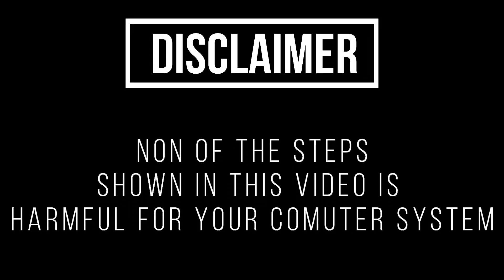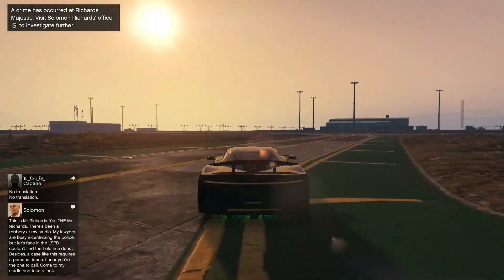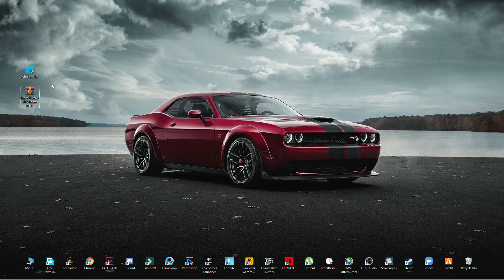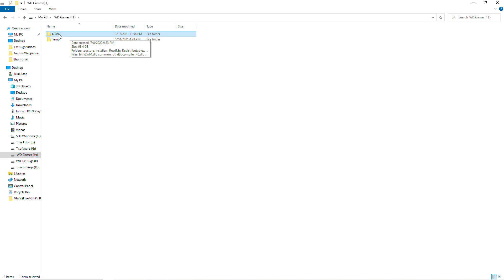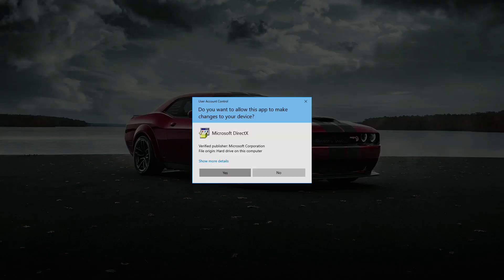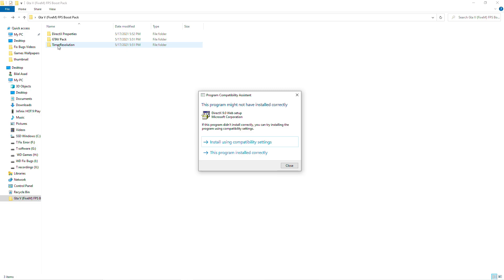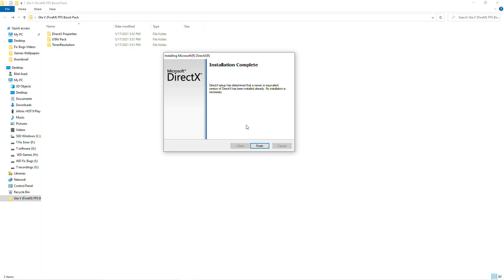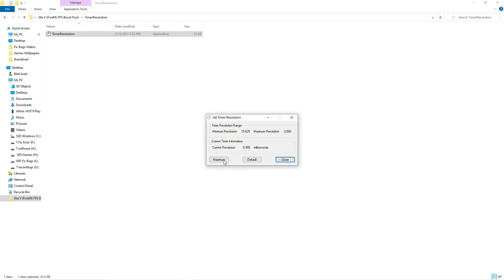FiveM (GTA V) - How To Boost FPS In 2021 | FiveM Best Settings | Increase FPS & Fix Shuttering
Simple Guide "🔧To Increase FPS in FiveM (RP) and GTA 5, Reduce Input Delay & Boost FPS, Fix Shuttering and Lag tearing . This Guide helps you To Get More FPS and Reduce Input Delay in FIVEM with this Complete Guide, This video works for Low-End, High-End and All PC's!✔️🎮"

RAM:   8 GB ddr3 1600 mhz
Windows: 10 pro 64 bit
GPU:   R9 270 2gb AMD Dataland
Moniter: 60 Hz
Power supply: 500 mw

Important;
Copyrights: (FIX Error)